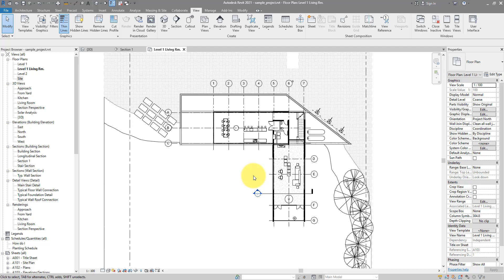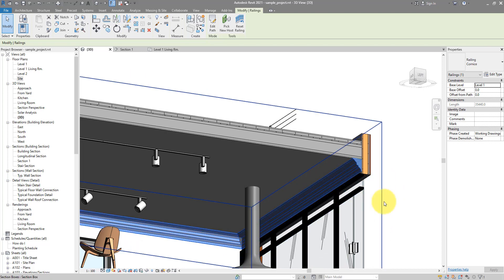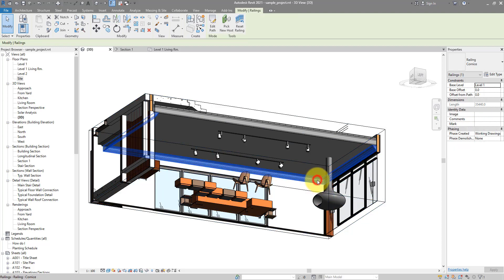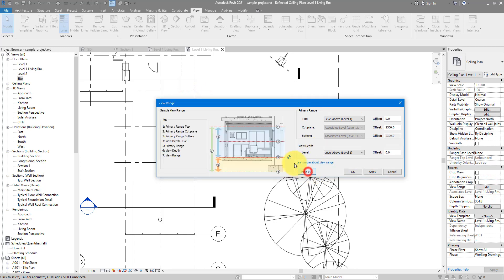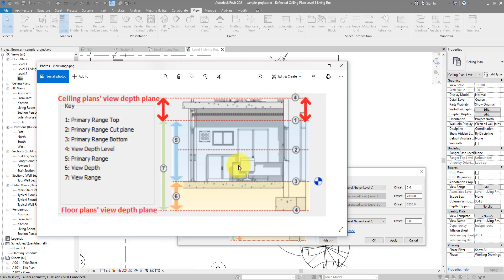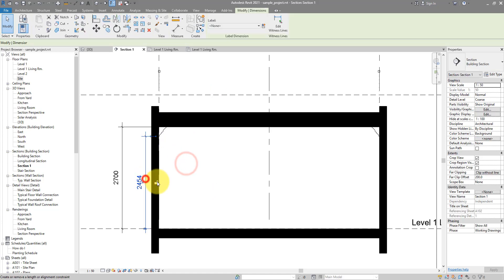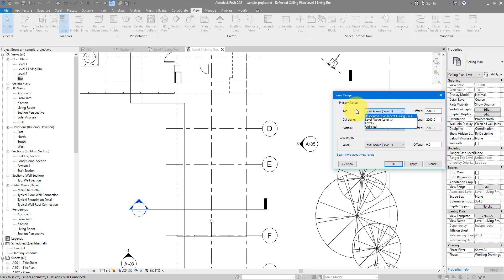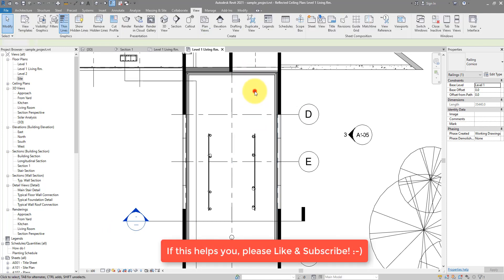Revit Snippet: How to show railing cornices in ceiling plans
Ever needed to model wall cornicing in Revit as railing but realised they didn’t show in ceiling plans? No need to recreate these cornices or fake them using annotation! Use this simple trick to show all your hard work where it needs to be visible.